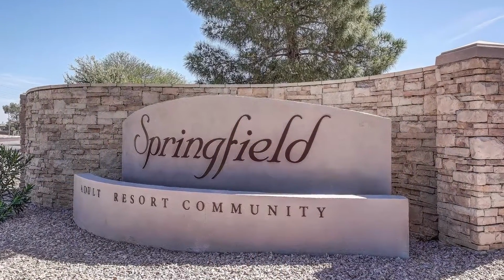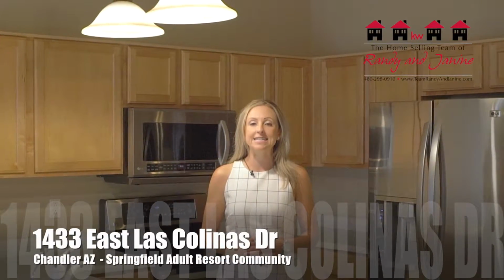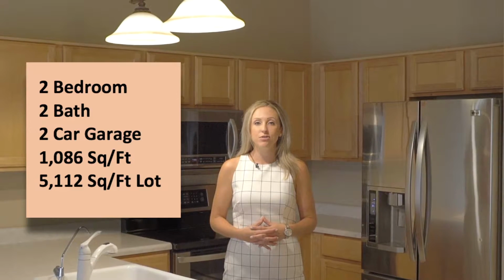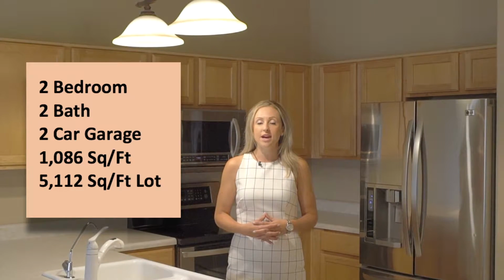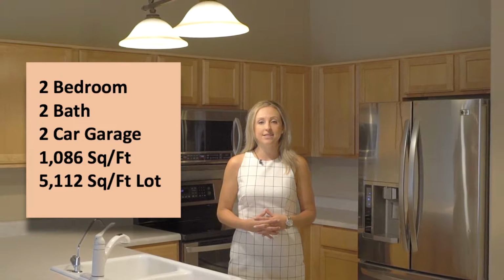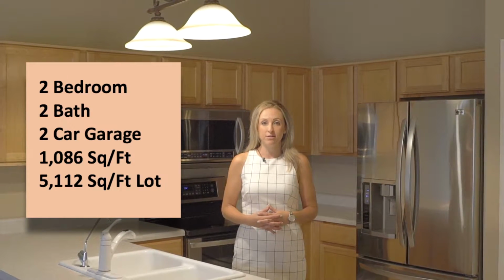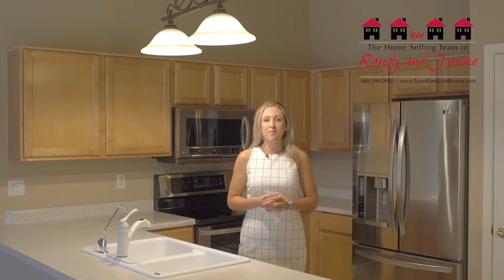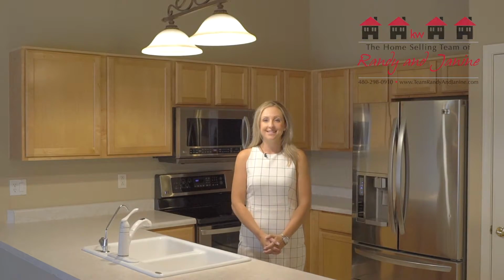Springfield Adult Resort Community - 1433 East Las Colinas Dr Chandler AZ 85249 - Janine Igliane